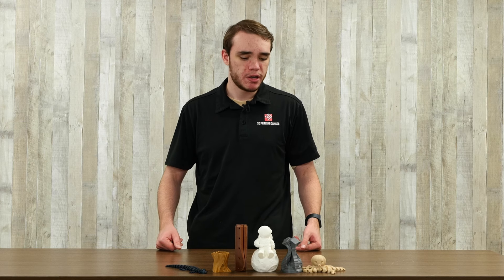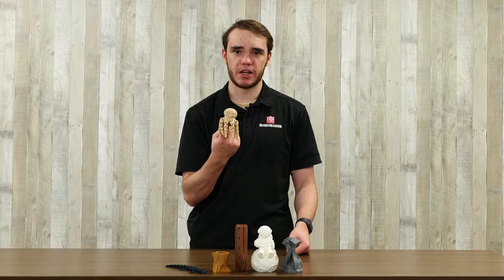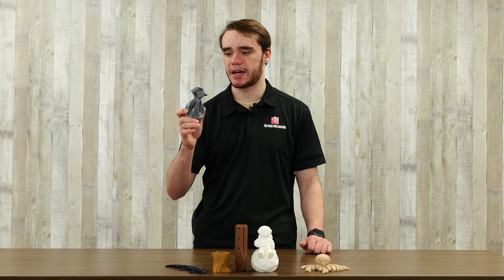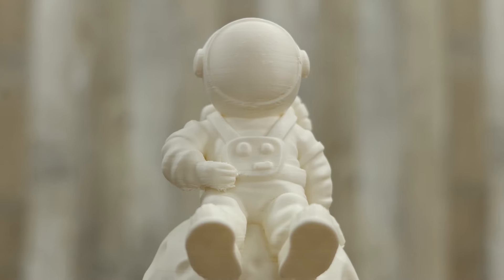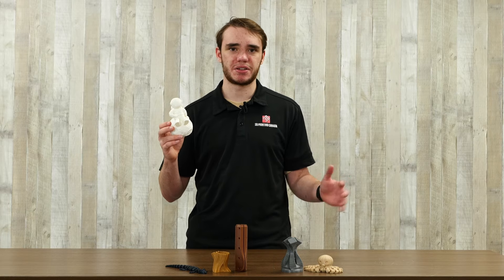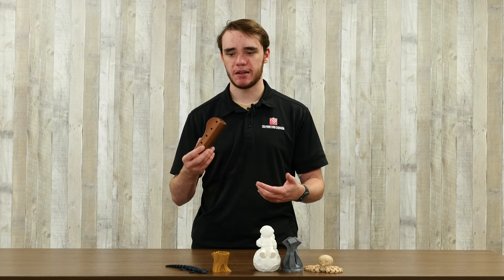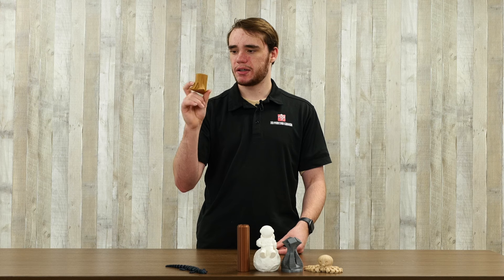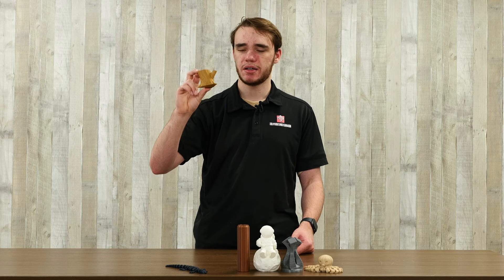THE DIFFERENT TYPES OF PLA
It can get pretty overwhelming.

Our Address:
36 Ditton Dr., Unit #3
Hamilton, Ontario
L8W 0A9